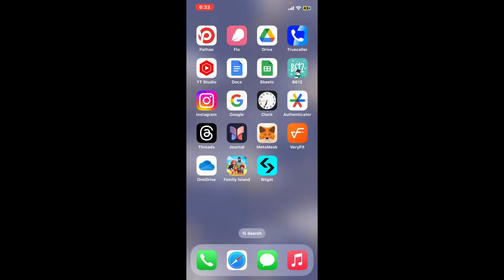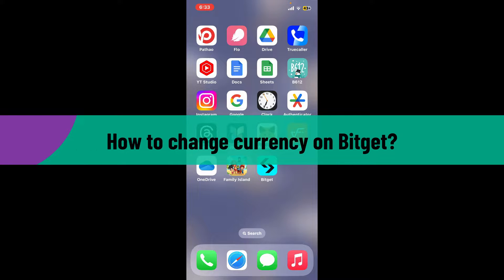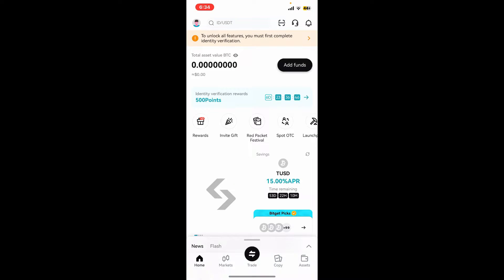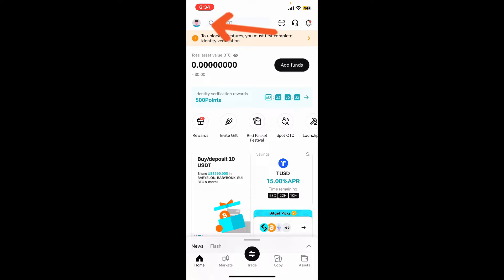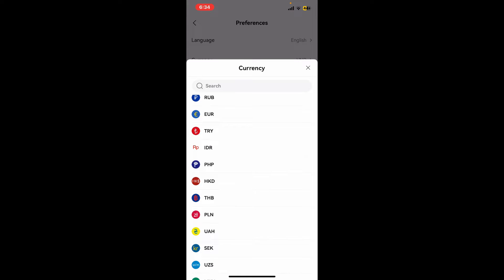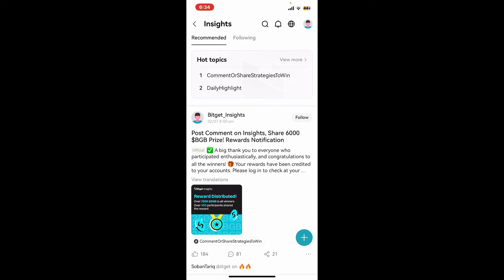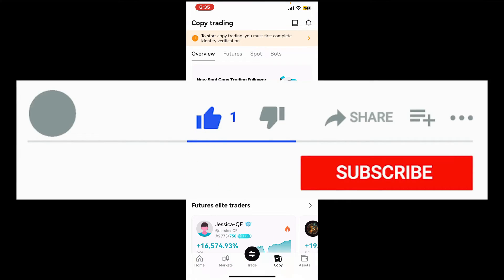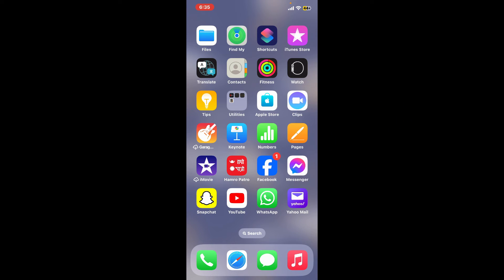How To Change Currency On Bitget Wallet 2024?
Tailor your Bitget experience to your preferences by changing the currency on your account. Our straightforward guide will walk you through the steps, allowing you to seamlessly switch to your preferred currency for a more personalized trading journey. Watch now and make the necessary adjustments on Bitget to align with your currency preferences effortlessly. Stay in control of your Bitget crypto trading – customize your currency settings with ease!